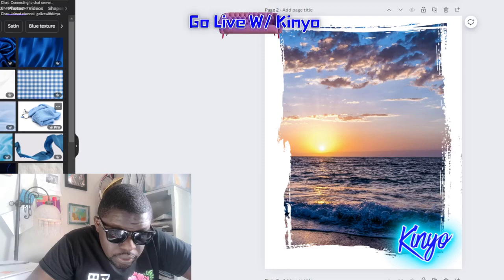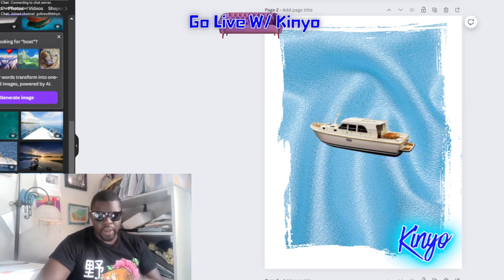On A Boat... Pushing for 1K Subs TY (Art)